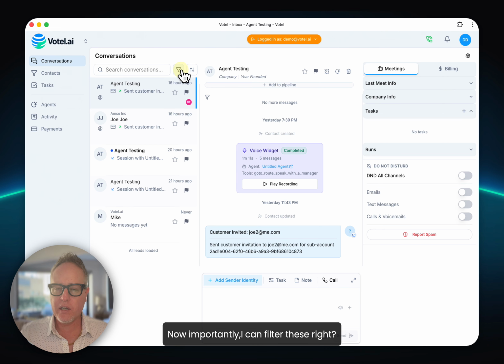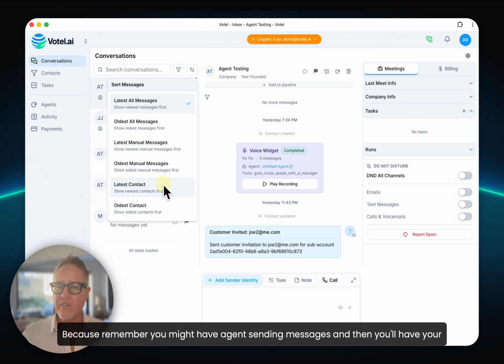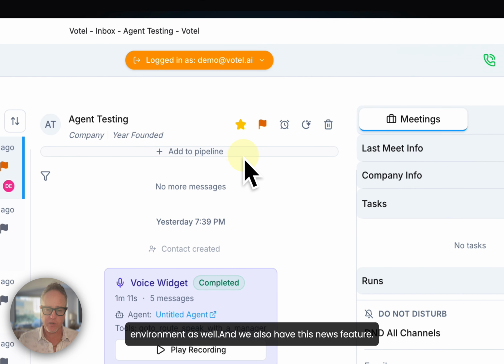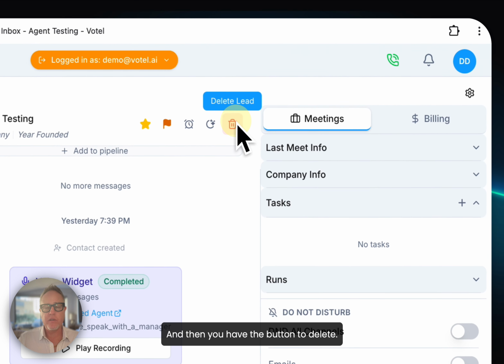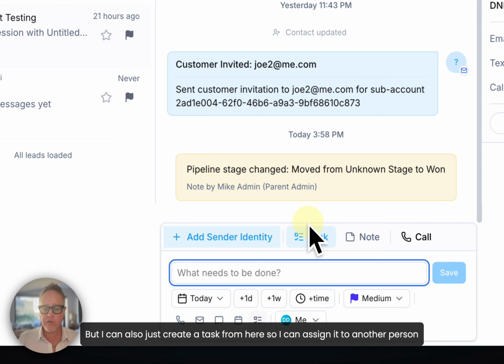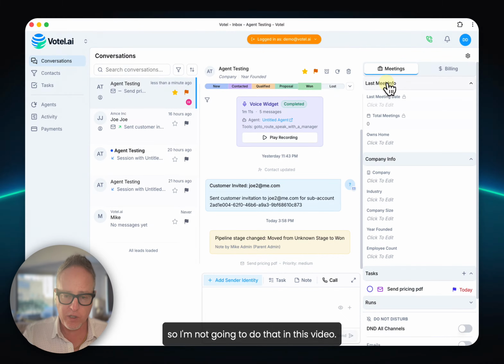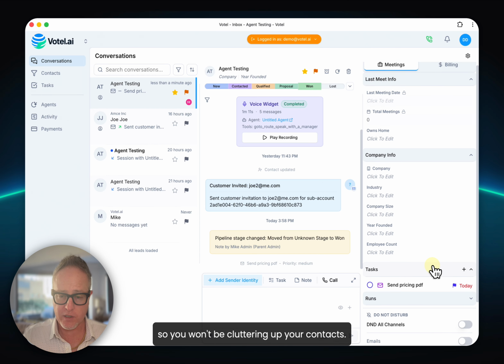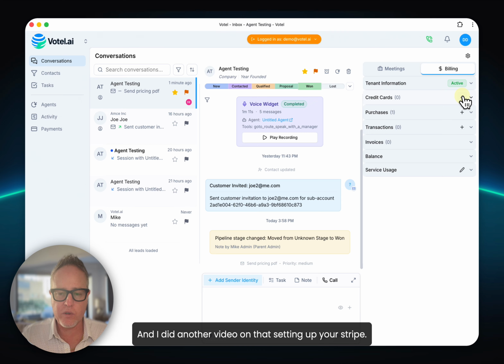Conversations & Unified Inbox: Manage Every Customer in One Place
🔗 Try Votel AI Free
  Build AI voice agents that answer calls, qualify leads, and book meetings — no code required:

  Your AI agent is handling calls, texts, and emails. But where does it all live?

  In this quick walkthrough, I show you how to use the Conversations section — your unified inbox for managing every customer interaction, staying
  organized as a team, and never letting a lead slip through the cracks.

  Here's what I cover:

  ✅ Unified Inbox — See every customer conversation across all channels in one place
  ✅ Filters & Saved Views — Filter by pipeline, tags, or custom criteria and save views for your team
  ✅ Smart Sorting — Sort by newest message, newest contact, or latest manual message
  ✅ Stars, Priorities & Sticky — Mark important conversations and pin them to the top
  ✅ Snooze — Hide conversations until a reply comes in or until a specific date (inbox zero)
  ✅ Pipeline Selector — Change a customer's pipeline stage right from the conversation view
  ✅ Inline Task Creation — Assign tasks to teammates with due dates and task types without leaving the inbox
  ✅ AI Agent Assignment — Assign any contact to a specific AI agent directly from the conversation
  ✅ Do Not Disturb — Opt out contacts from all channels or specific ones with a single toggle
  ✅ Spam Blocking — Block unwanted callers so they can't reach you again
  ✅ Billing Tab — Manage subscriptions, purchases, invoices, and credit cards per contact

  00:00 - Intro: The Conversations Section
  00:12 - Viewing & Filtering Your Conversations
  00:28 - Saved Views for Team Organization
  00:38 - Sorting Options (Newest Message, Contact, Manual)
  00:59 - Activity Feed & Contact Timeline
  01:10 - Stars, Priorities & Sticky Conversations
  01:23 - Snooze: Inbox Zero Made Easy
  01:51 - Assigning Contacts to AI Agents
  02:04 - Pipeline Selector (Change Stage in One Click)
  02:22 - Creating Tasks from the Conversation View
  02:55 - Customizing the Right Sidebar
  03:14 - Do Not Disturb & Channel-Specific Opt-Outs
  03:32 - Blocking Spam Callers
  03:41 - Billing Tab: Subscriptions, Purchases & Stripe
  04:13 - Wrap Up

  Stop losing leads to voicemail. Start closing them with AI.